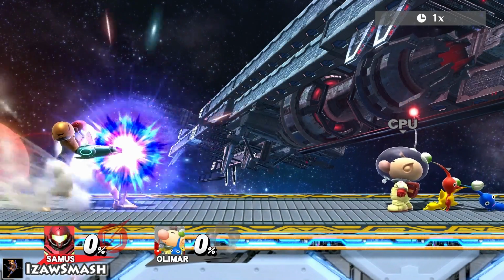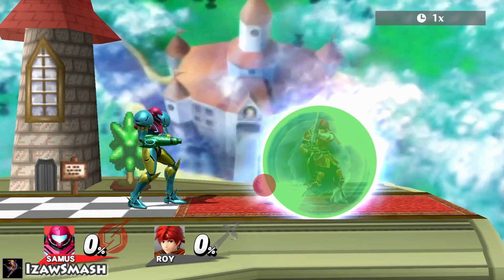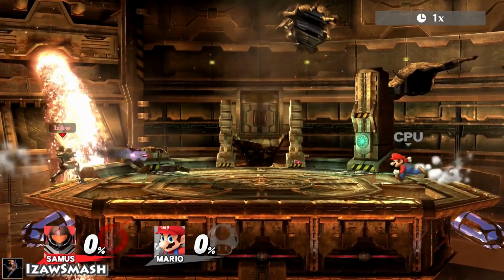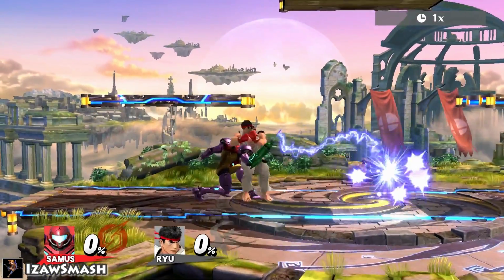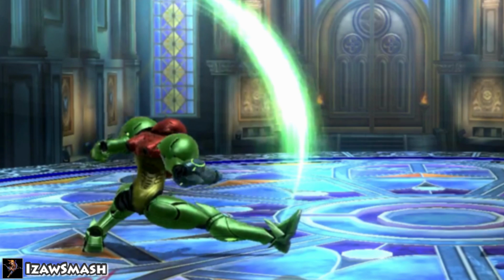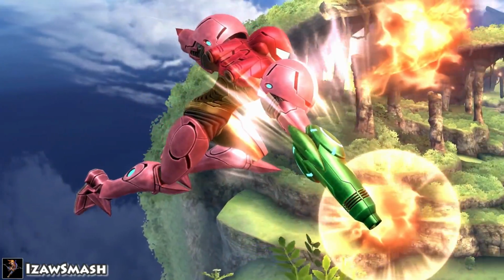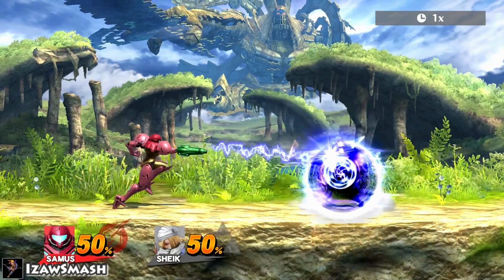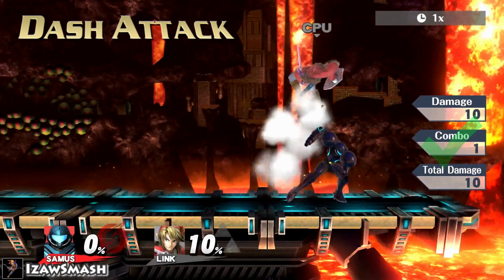Smash 4: Art of Samus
The defensive strategist.

Here it is, sorry it took long, but it required a lot of work. Hope the wait was worth it though. This is everything that Samus can do in the game :)!

Credits to:

Voice Actress: Thara Schöön

Samus mains:

DungeonMaster
iDreamTheater
Seniks
Xygonn
Depth
Danish
KayJay
Shuckle
Ellipsis
Lian
MOM Samus
MyWallet